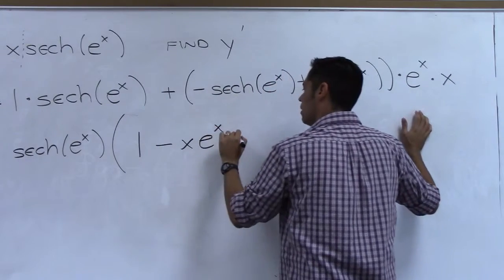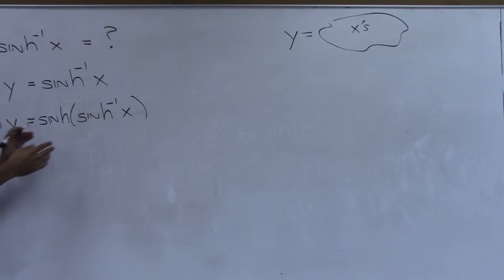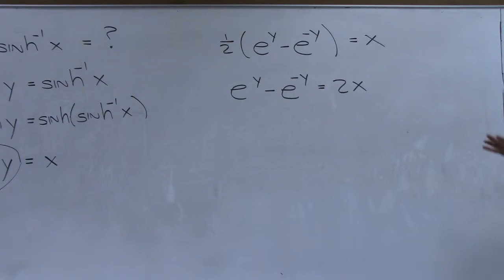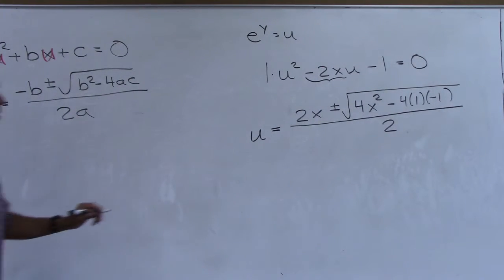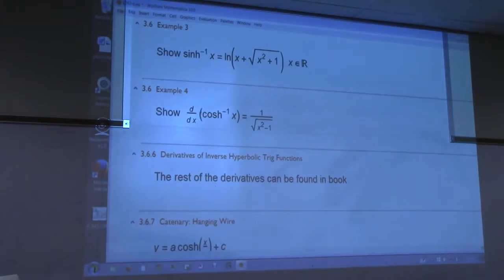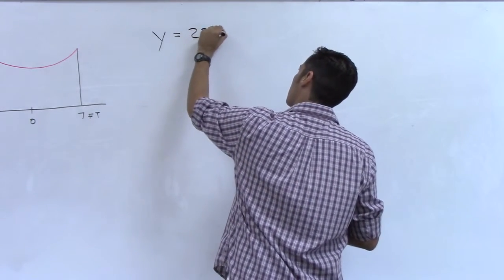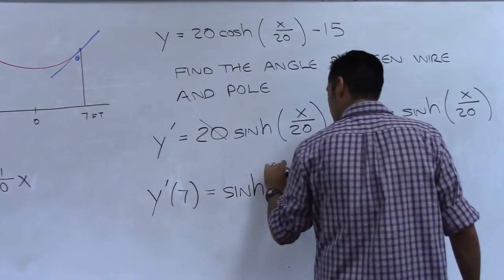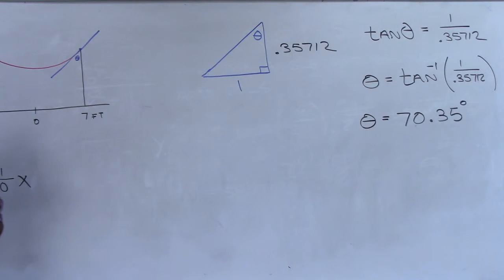2414 Day2 3.6 Hyperbolic Functions Part 2 of 2